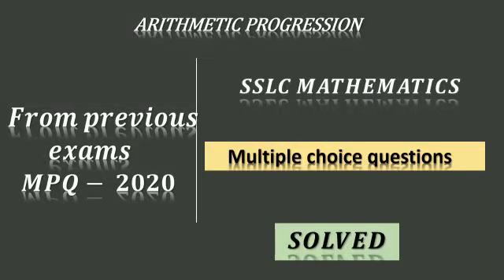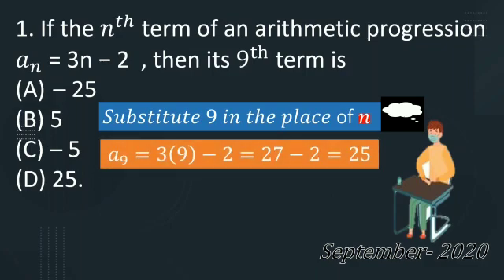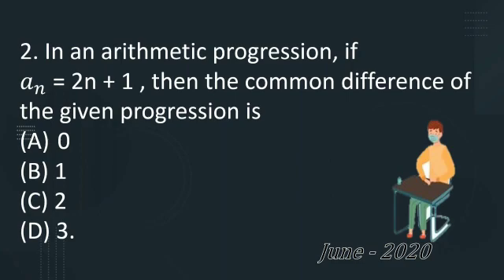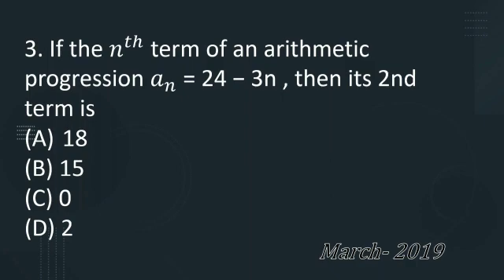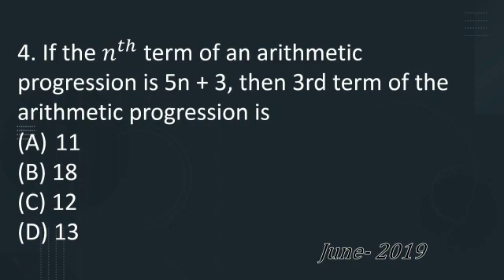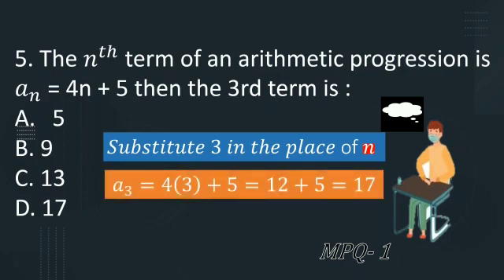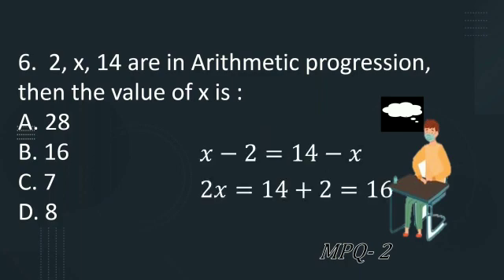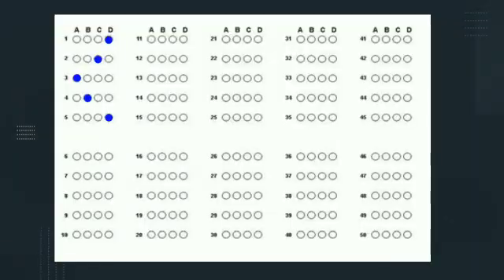MCQs on Arithmetic progression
6 MCQs have been solved through animated video. The questions are taken from the previous year question papers and also model question papers